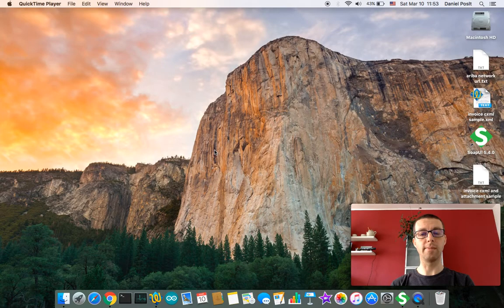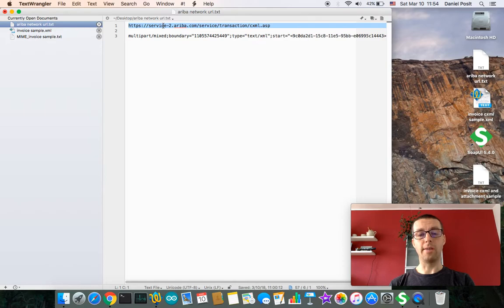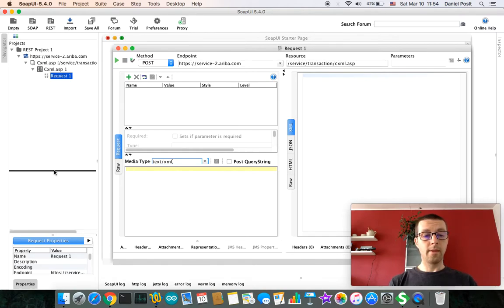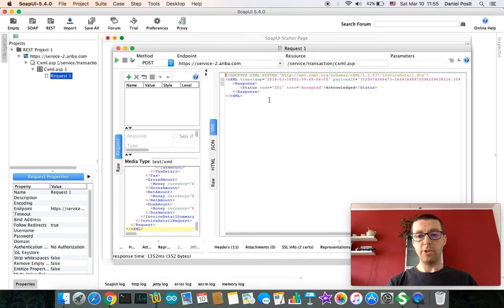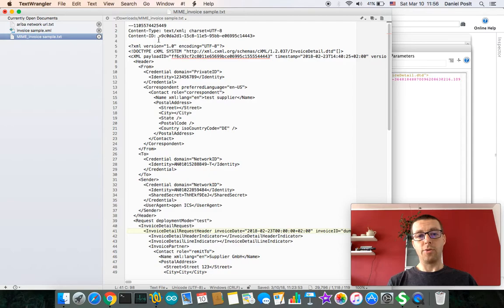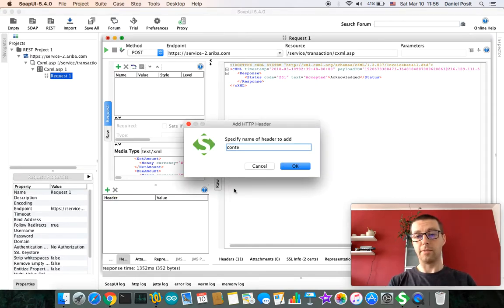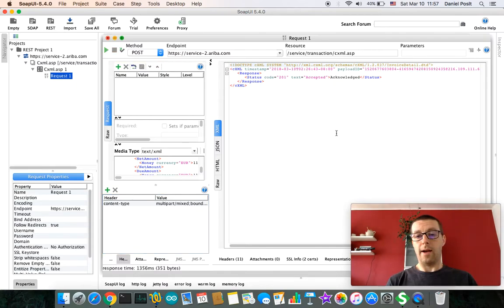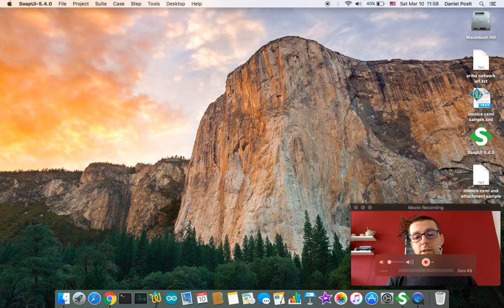Posting cxml and MIME to Ariba Network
Posting plain cxml and cxml with attachments to Ariba Network with use of SoapUI client

service-2 was an interim endpoint when Ariba was transitioning to TLS 1.1/1.2